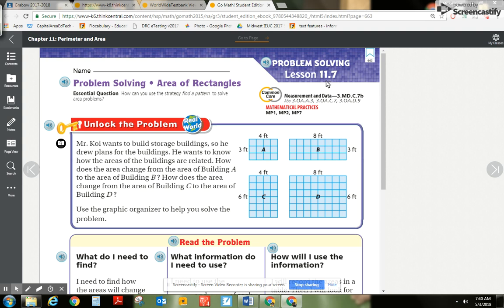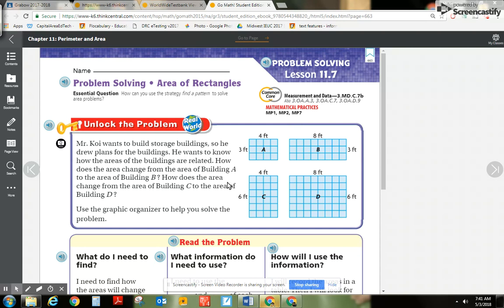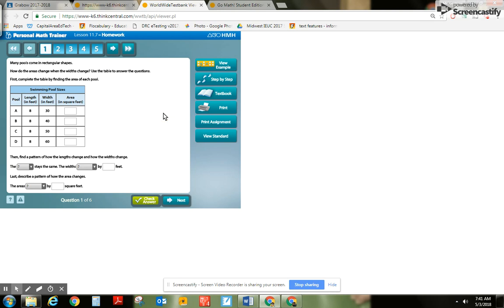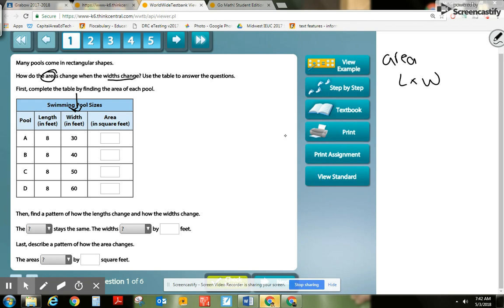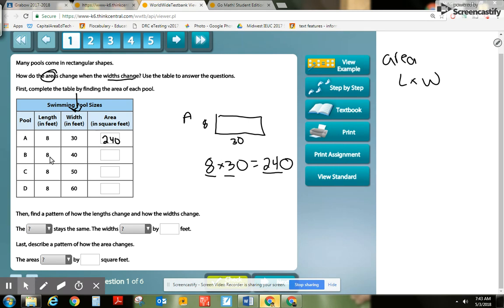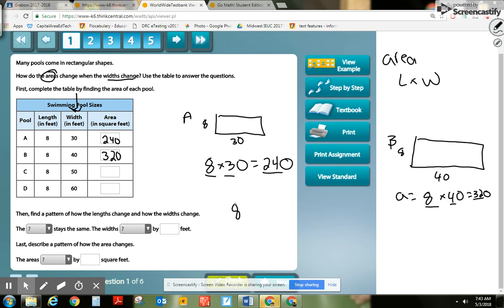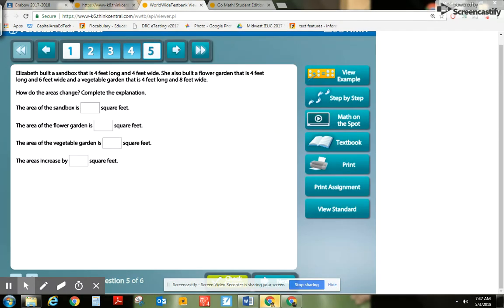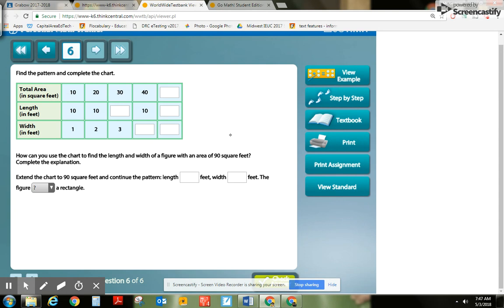Third Grade - Go Math - 11.7 - story problems - finding the area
story problems - finding the area